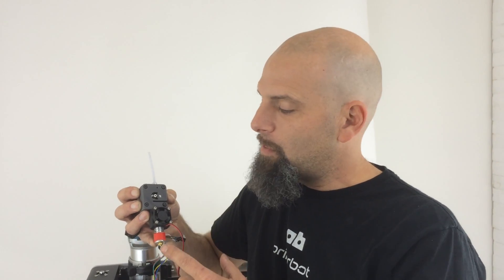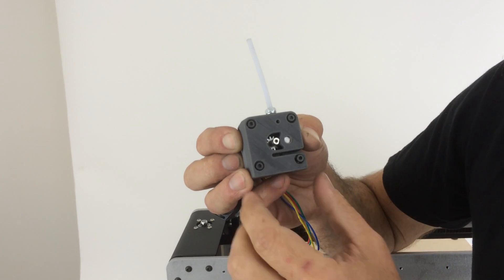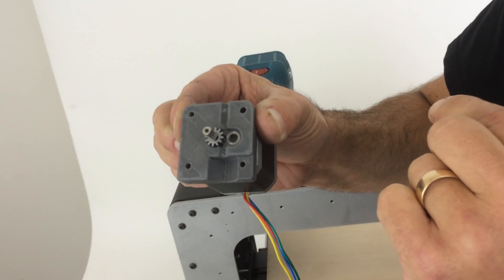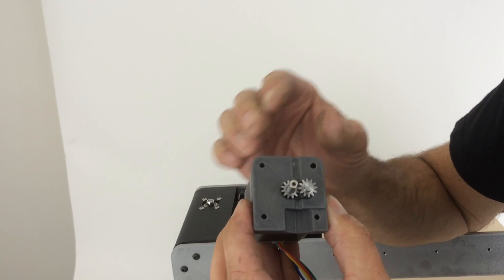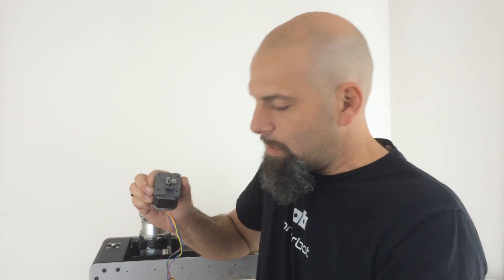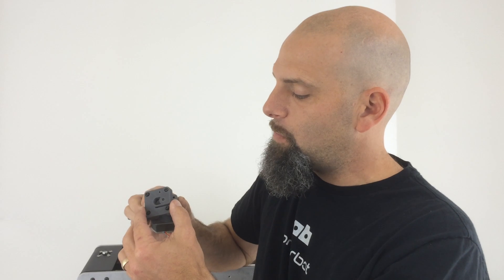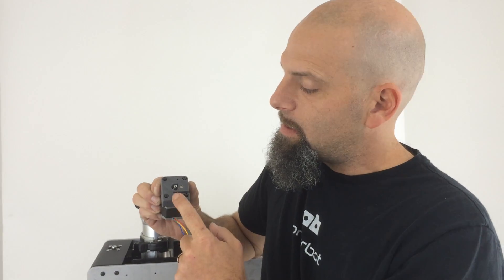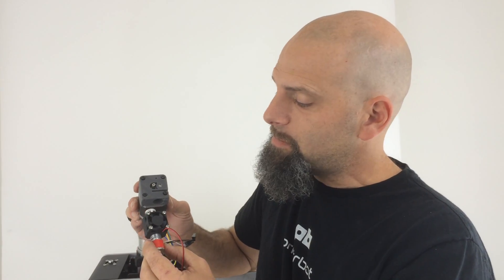Printrbot Double-Drive Extruder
Printrbot's Double Drive Extruder - two drive gears with one stepper motor. no spring, just the perfect width grooves in two drive gears.